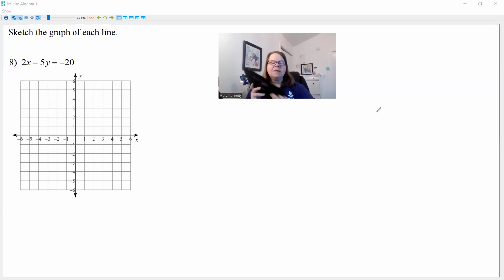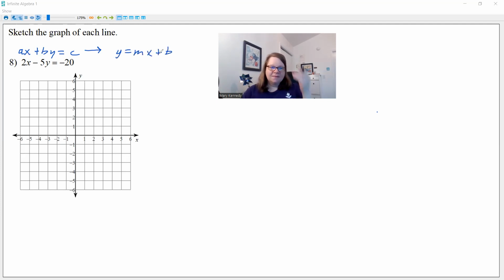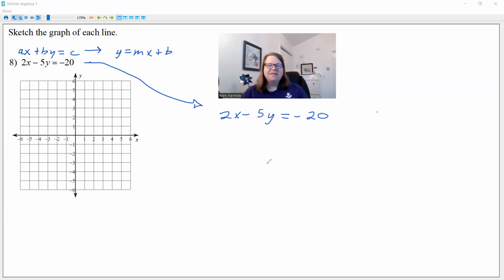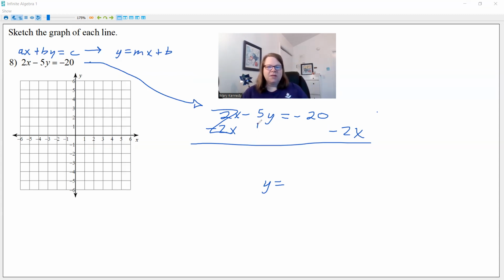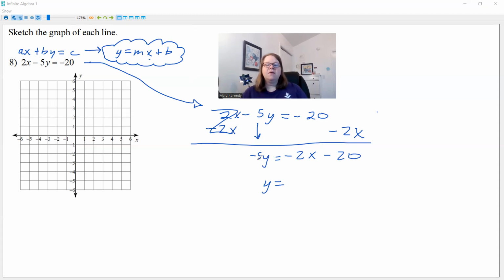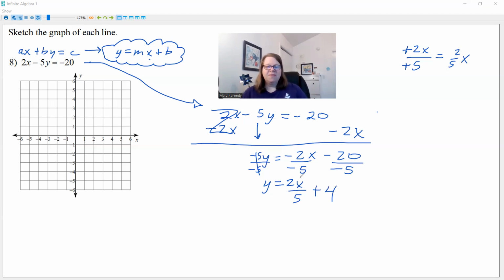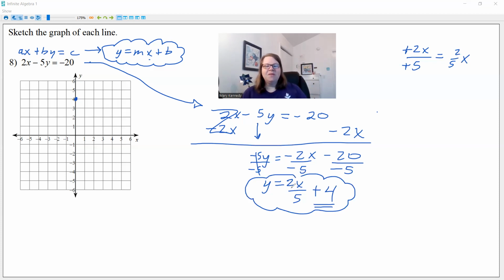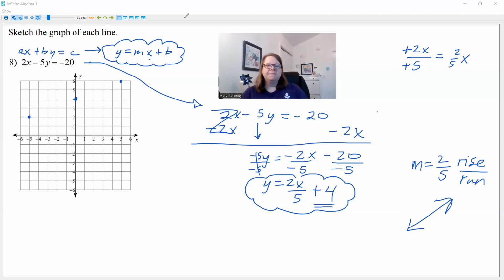Graphing from Standard Form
Graphing linear functions doesn't have to be difficult!  Let's walk through it, step by step.